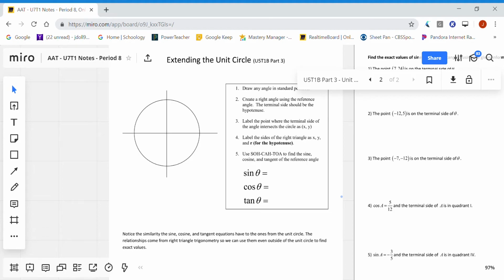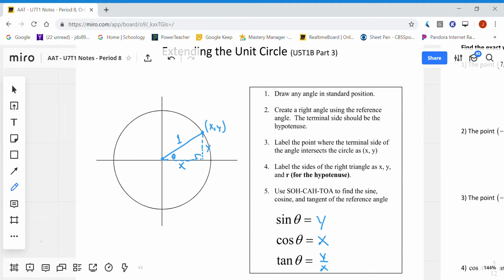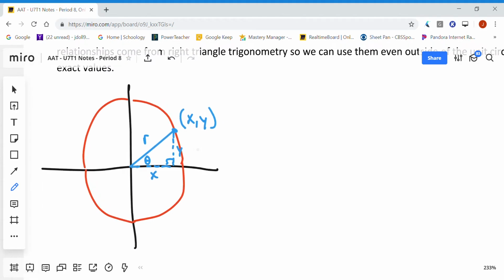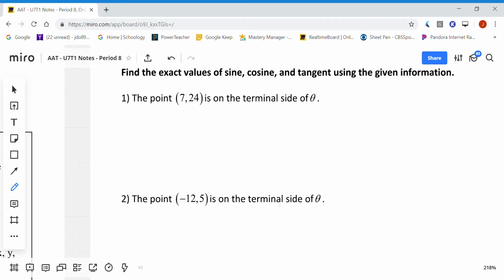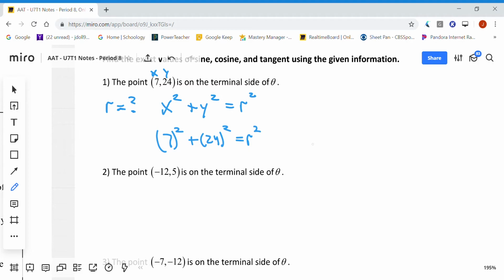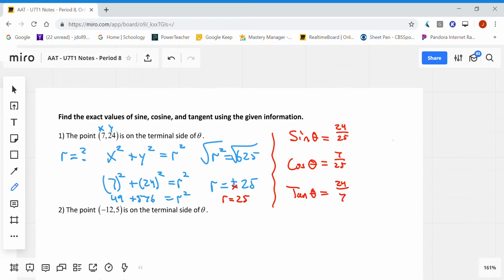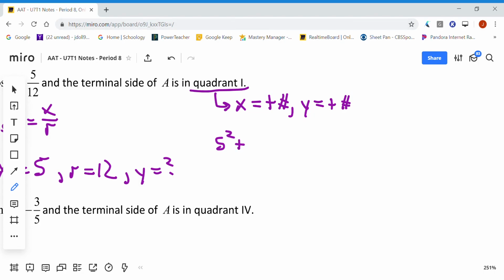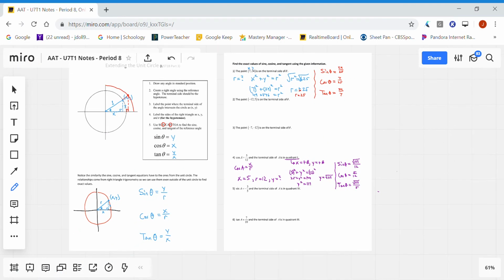U7T1B Part 3 Video Lesson